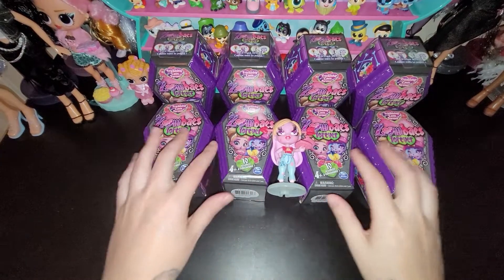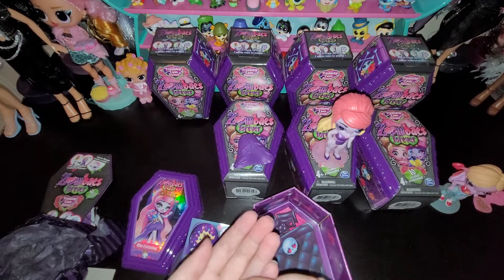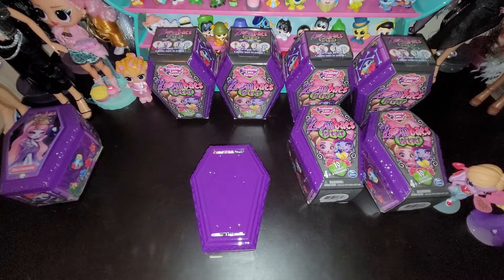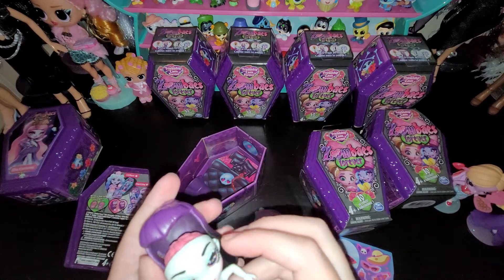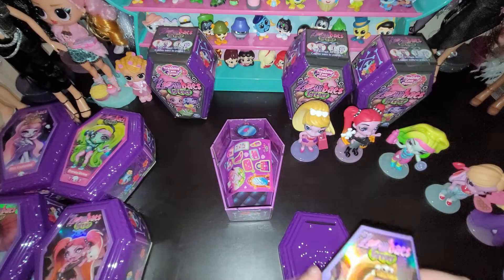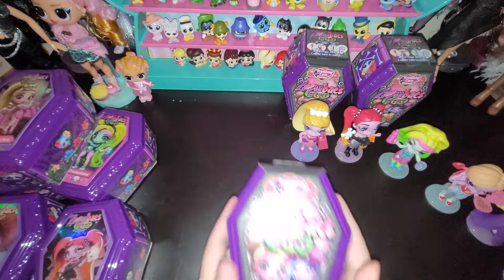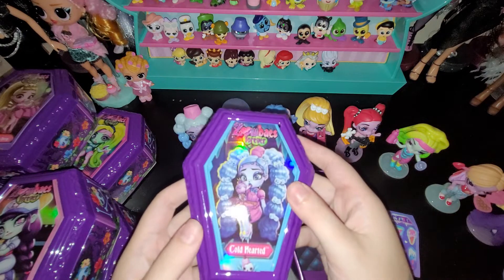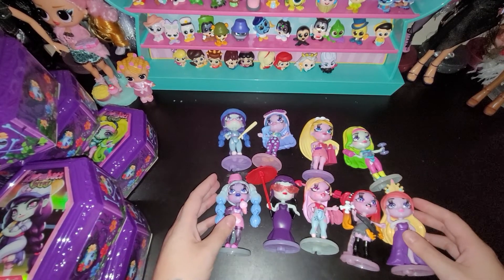Zombaes Forever 😍 mini dolls!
Omg these are the cutest mini dolls out right now! If you love horror & zombies you'll love these! Let me know who your favorite is! 💗

CODES-
Mourning Work Out- 82
Love Struck- 81
She's Shady- 77
Rock In Peace- 79
Miss Everlasting- 76
Strike Out- 74
Shop Til You Drop- 73
Cold Hearted- 78
Ready To Drop- 75
("allegedly" Glitter Bomb- 80)- Not in this video.